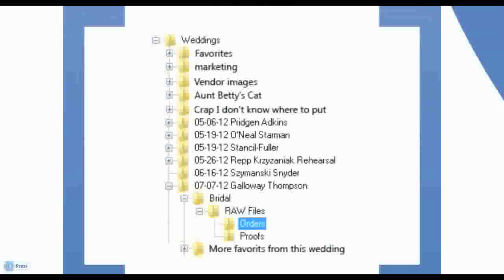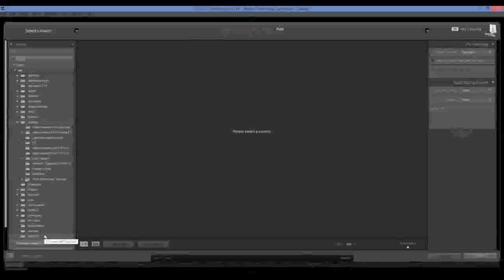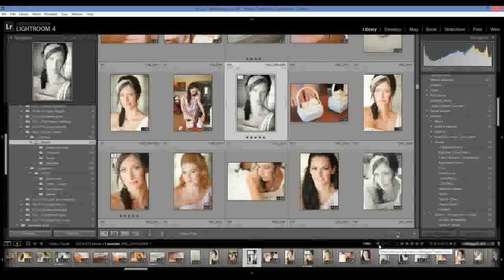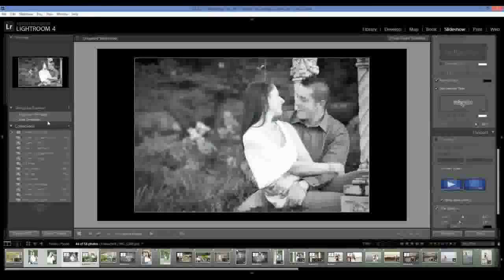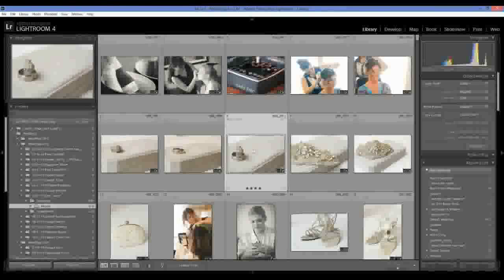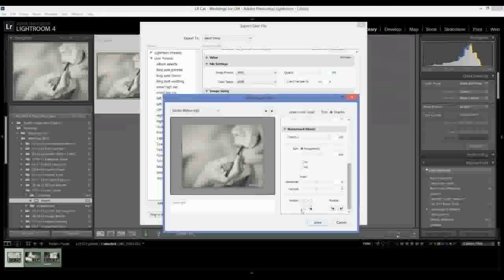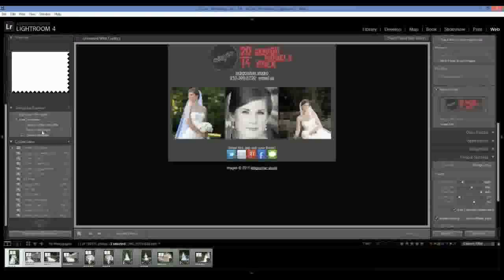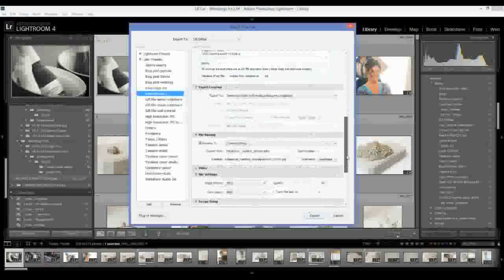PhotoBiz Live Presents: Lightroom: More Than Processing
Featured Speaker: Jeff Poole, Indigosilver Studio

If you're using Lightroom, but all that jargon baffles you, join Jeff & Lori as they simplify & make your life easier. They'll discuss keywording, rating, & tagging, & show you how to keep your file structure organized.